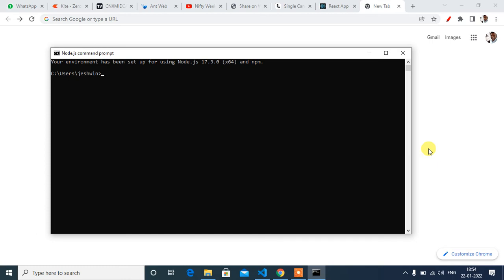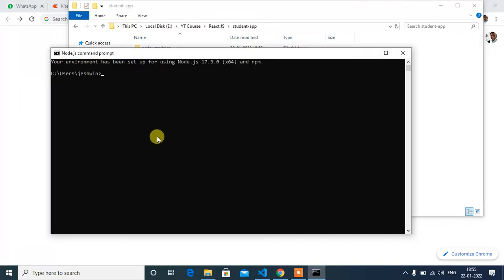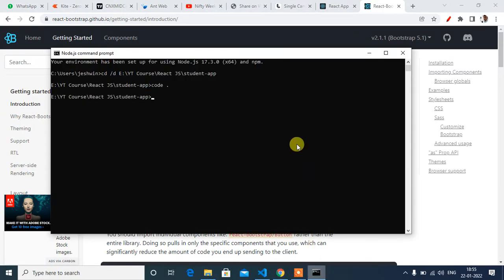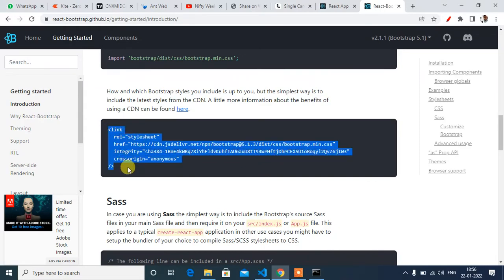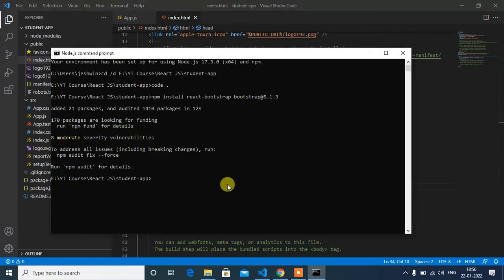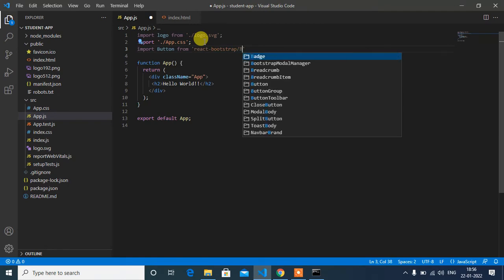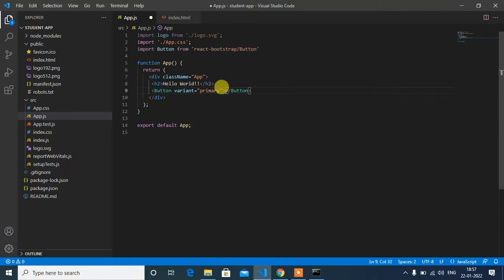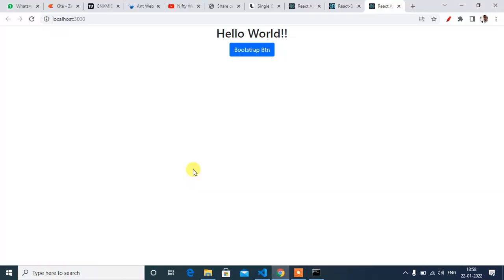#2 : Install React Bootstrap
This video helps to learn how to install React Bootstrap in React JS Project.